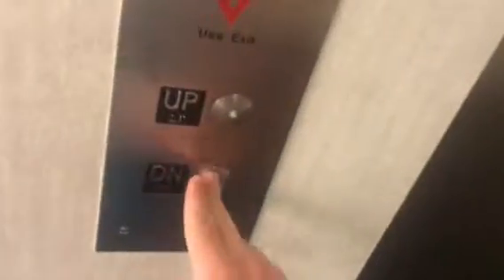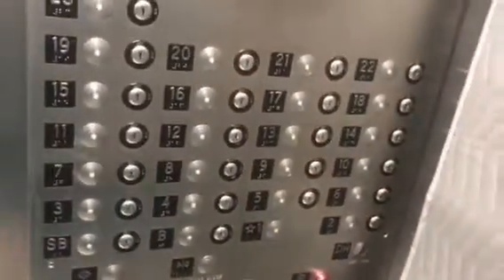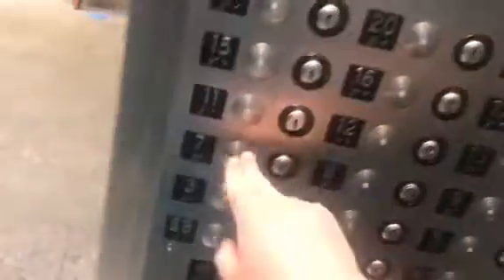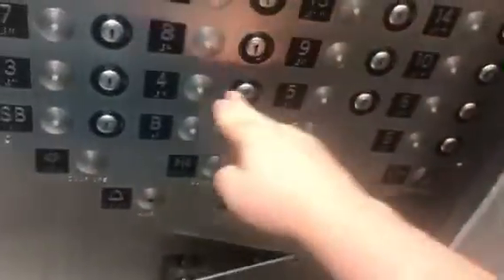Epic fail on a Otis traction freight elevator in a office building in Detroit MI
It’s not a bad epic fail because at least I got to ride the service elevator back down to the lobby but unfortunately I could not take it anywhere else